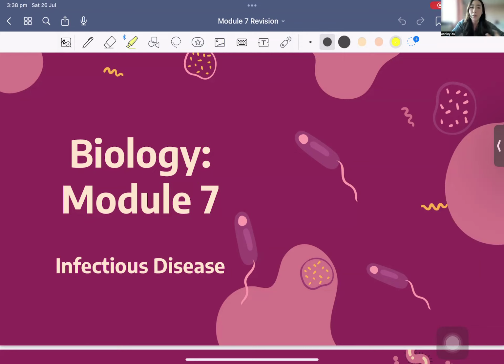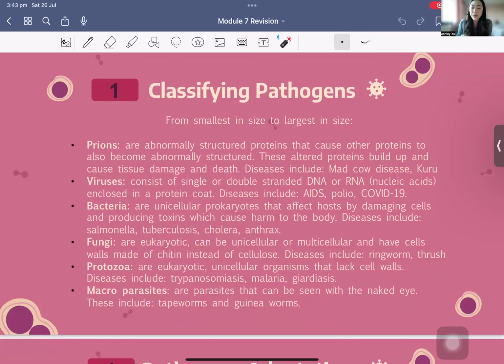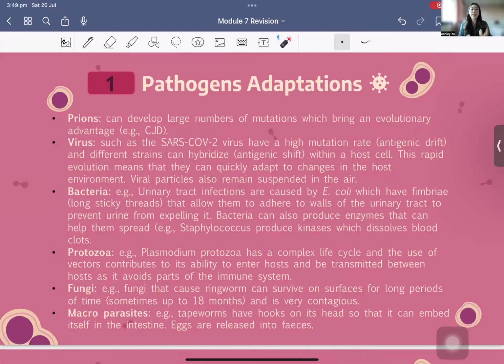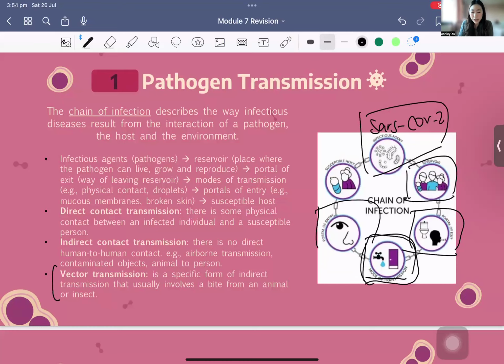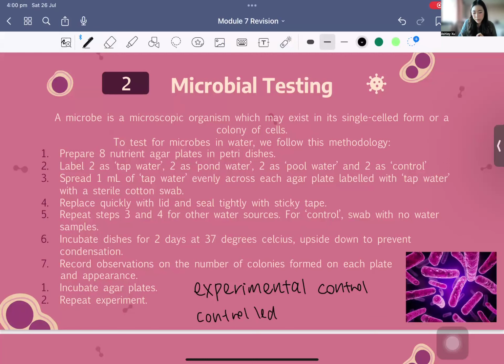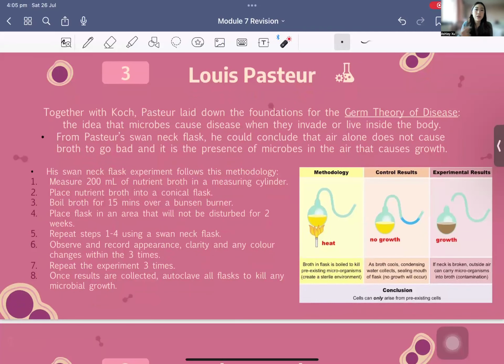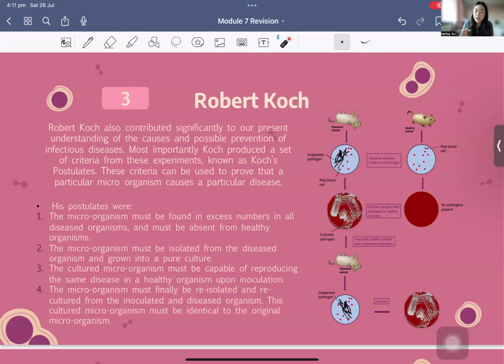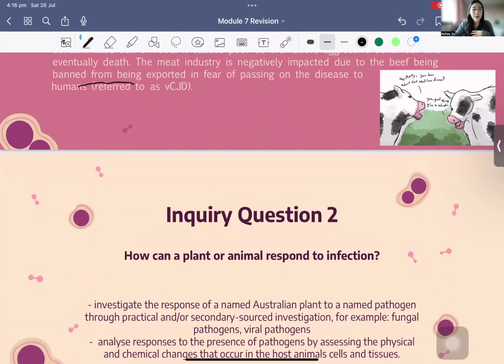HSC Year 12 Biology Module 7 Revision (part 1)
Hey everyone! This is the first video in a three-part series covering key content from Module 7: Infectious Disease. This is designed primarily for my Year 12 Biology students but made public for anyone needing help revising this module.

In Part 1, the first inquiry question and delve into pathogens and their transmission.

I’m also running a live online crash course this September via Zoom, going through each module in detail, with exam tips, practice questions, and live Q&A. If you need extra support, please consider registering. Further details and registration can be found here: